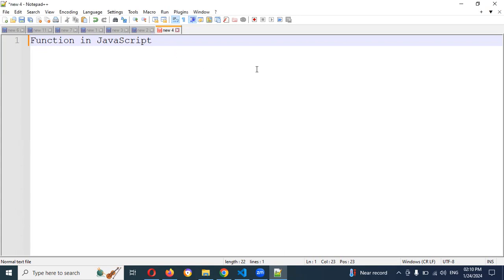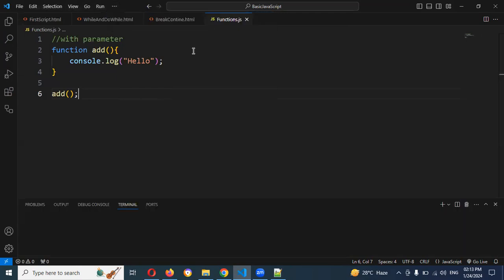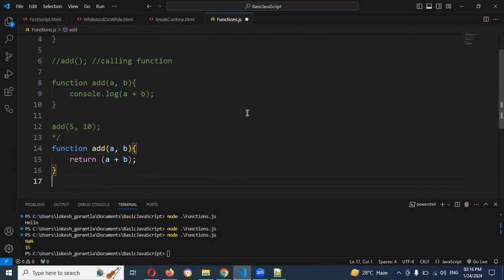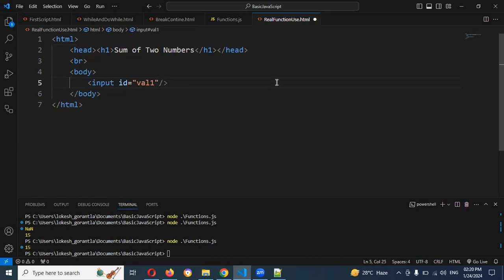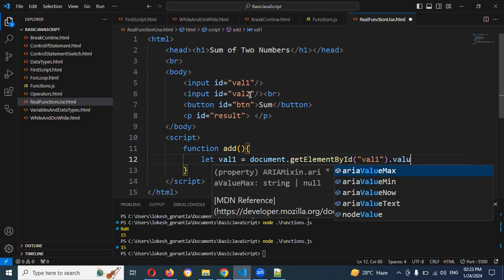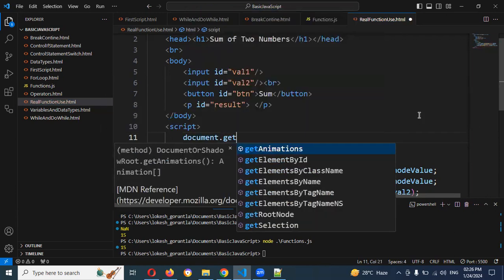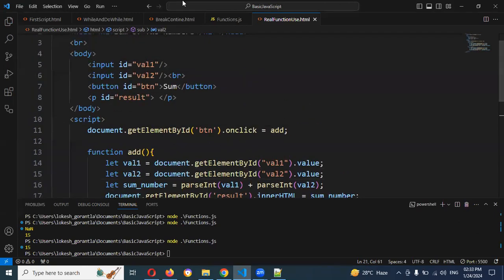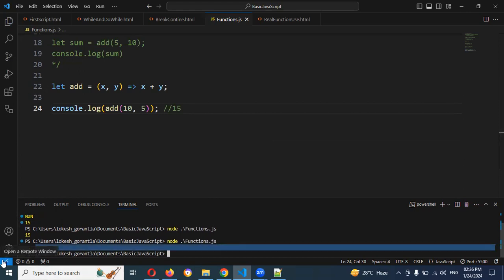Part 11: Function in JavaScript | Basic JavaScript